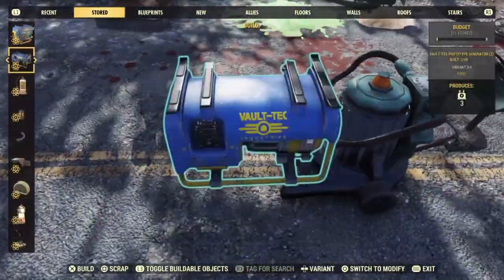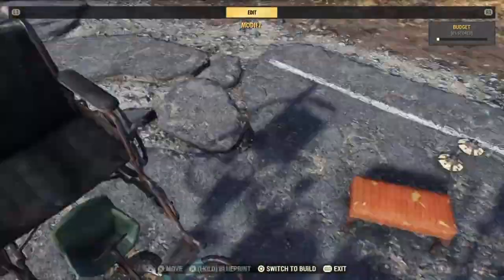‘Ickuwle Ride-Mower 😁 | Fallout 76 CAMP Tutorial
No lawn is safe from the "Wagon of Woe" my stupid ride-mower which does more beer runs that ACTUAL lawn mowing.

This was a fun build to do and i think i'll be making more vehicles further down the line. Let me know what you think of this build in the comments section.